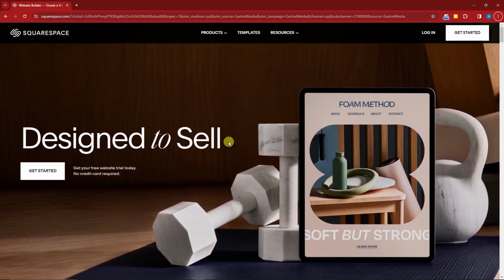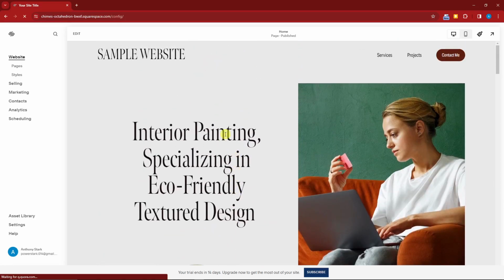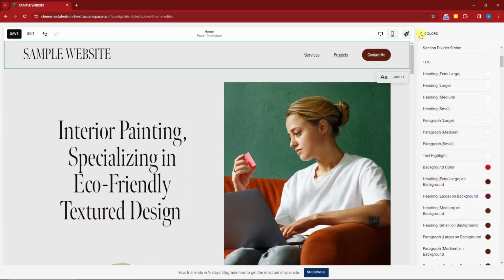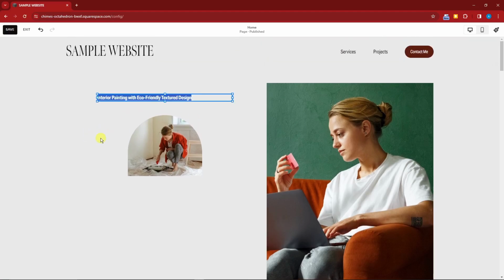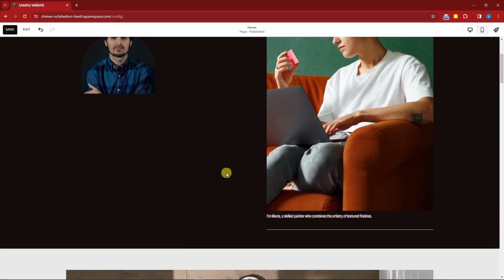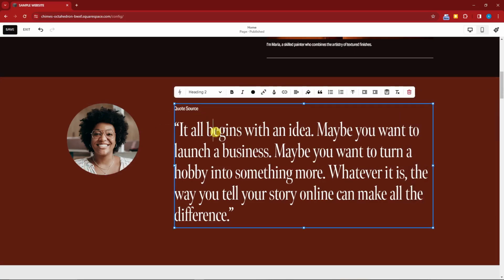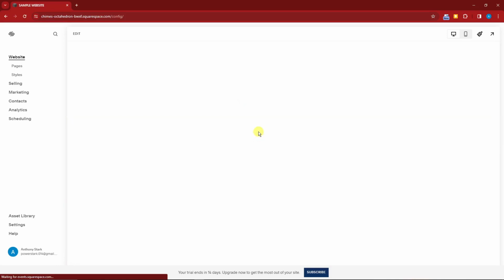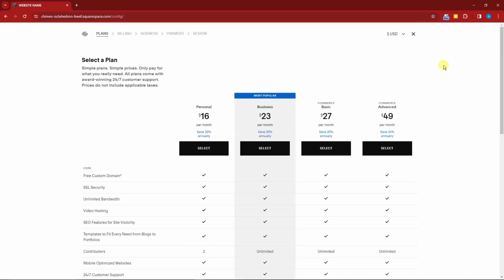How To Build Your First Website (Squarespace Tutorial 2024)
LEARN how to build your first website using Squarespace with this beginner-friendly tutorial.

Squarespace is a user-friendly platform that allows you to create stunning websites without any coding knowledge. In this step-by-step guide, we'll walk you through the process of setting up your Squarespace account, choosing a template, customizing your site, and publishing it to the web.

Whether you're starting a blog, portfolio, or online store, Squarespace offers powerful tools and templates to bring your vision to life. Follow along and discover how easy it is to build a professional-looking website with Squarespace.